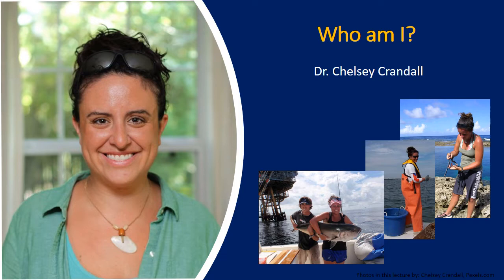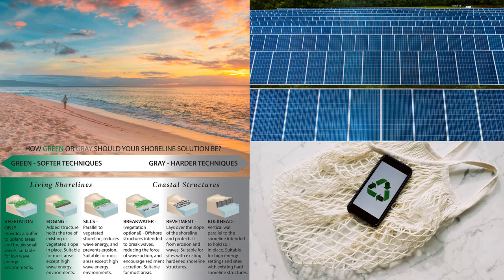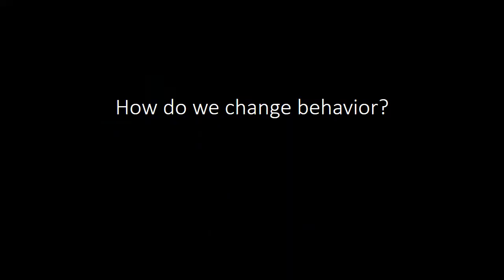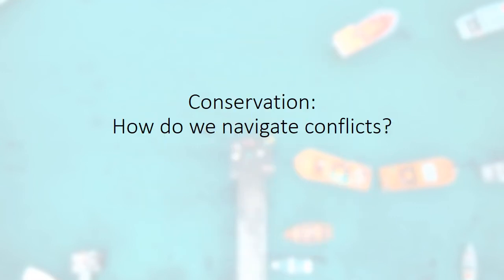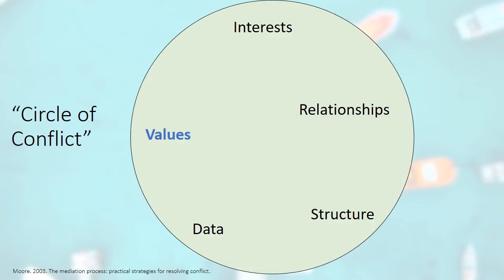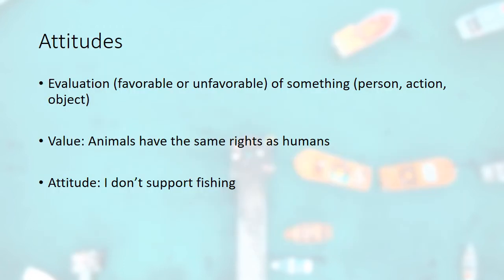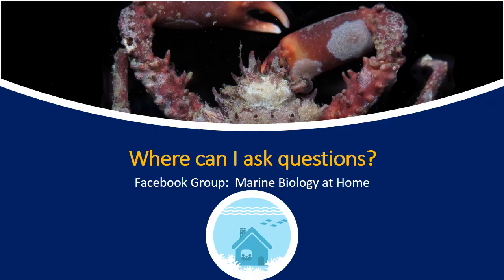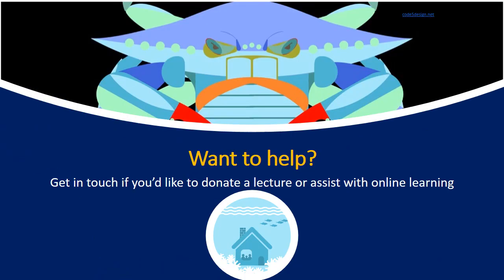Marine Biology at Home 10: Human Dimensions of Marine Conservation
Dr. Chelsey Crandall is back for the 10th lecture in our "Marine Biology at Home" series: Human Dimensions of Marine Conservation. In this lecture Dr. Crandall explores the many impacts of humans on marine conservation. She talks about what drives conservation behavior, how we change people's behavior, and how we manage when conservation conflicts with other human needs.